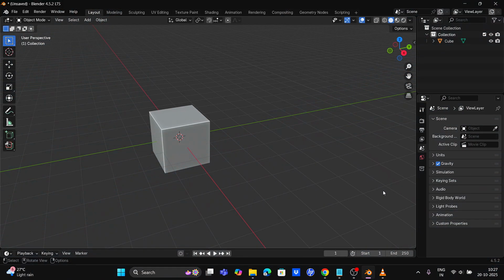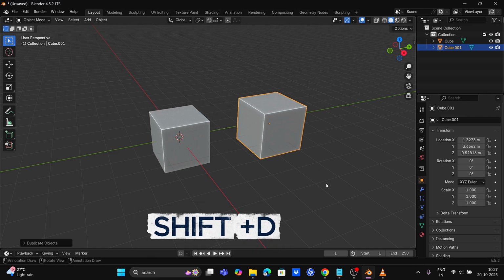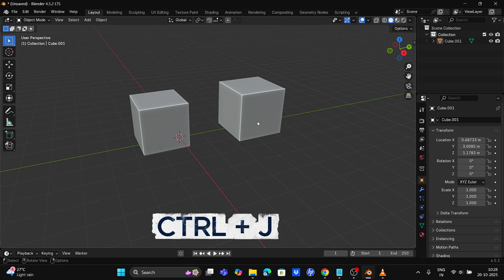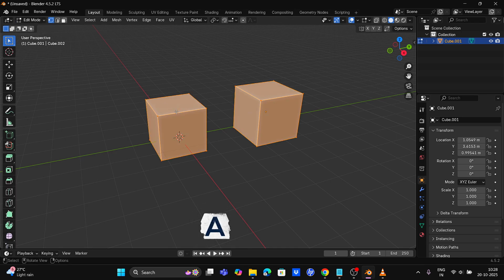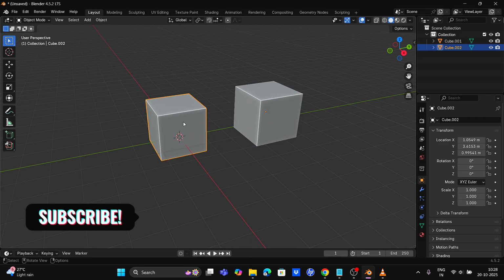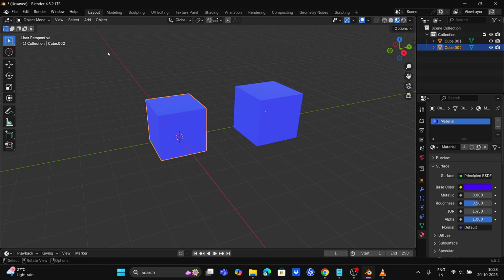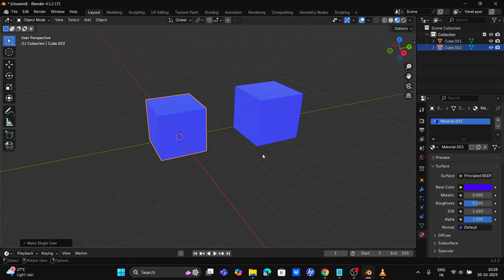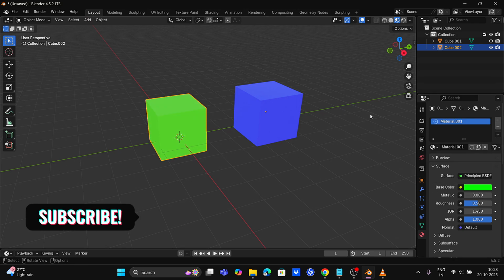Blender for Beginners – Part 1: Duplicate & Join & Separate Objects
In this video, you’ll learn how to duplicate, join and separate objects in Blender — two essential skills for any 3D modeling beginner. Whether you're just starting out or brushing up on the fundamentals, this step-by-step guide will help you understand how to work with multiple objects in your Blender scene.

📢 Coming Soon – Part 2: Rigid Body Animation!
In the next video, we’ll jump into Blender’s physics system to create fun and realistic rigid body animations — perfect for beginners who want to start animating objects with gravity, collisions, and more.

Level: Beginner